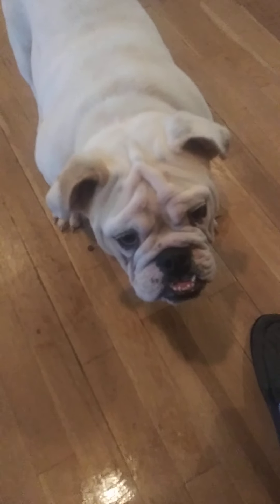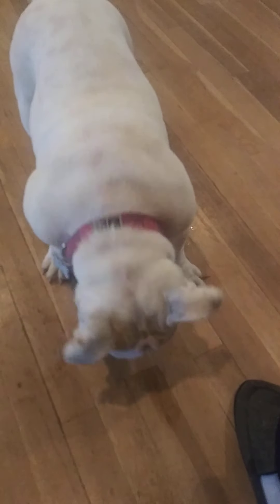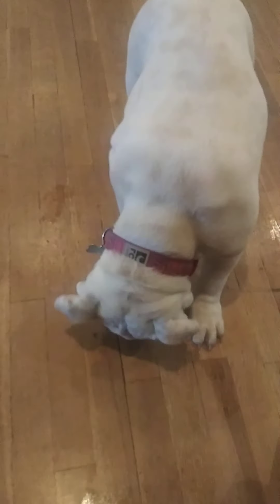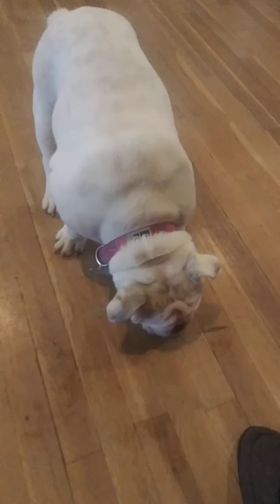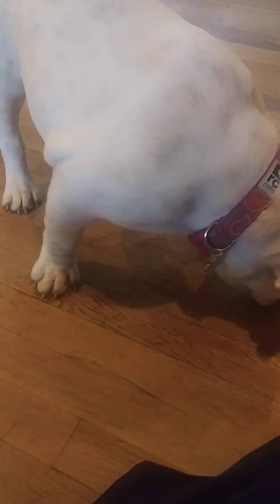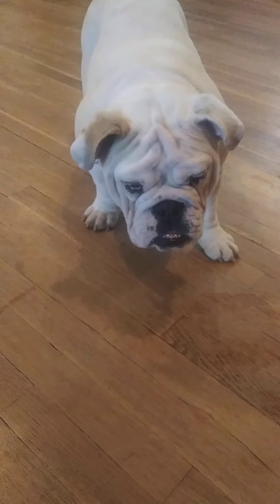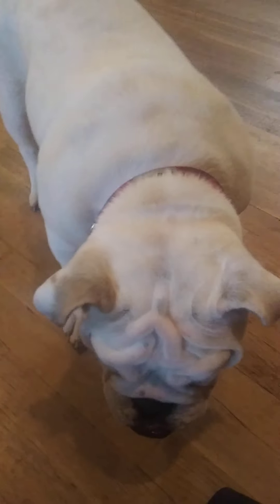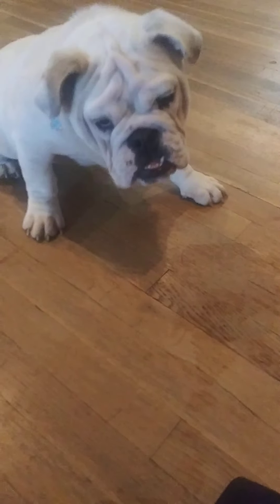Bailey space from seated